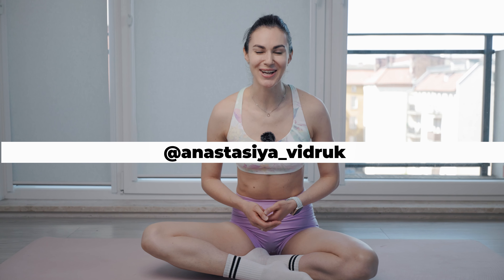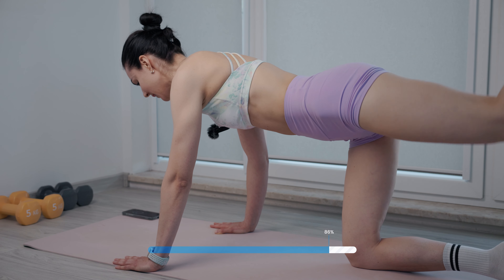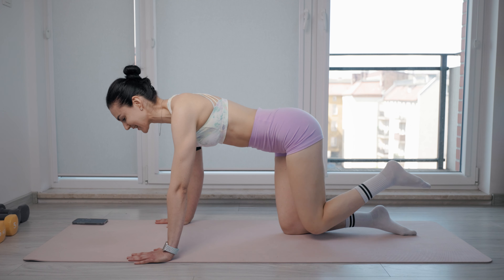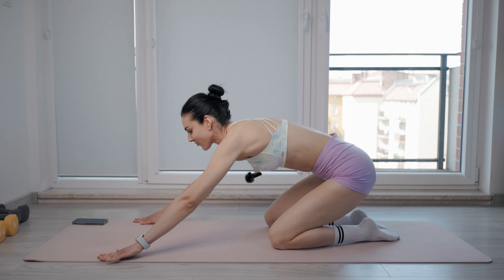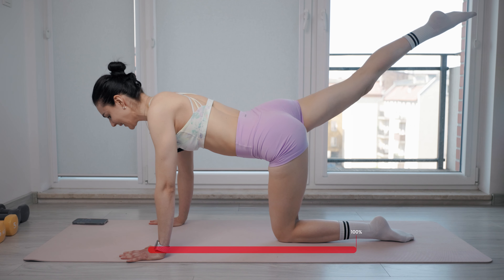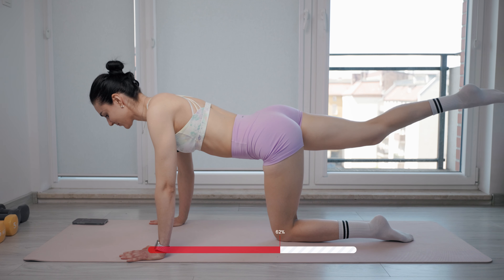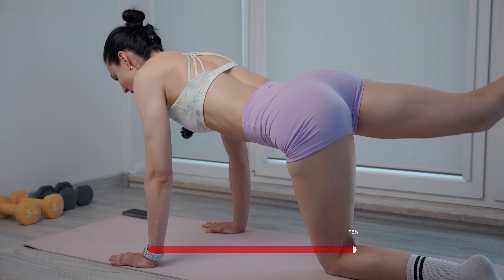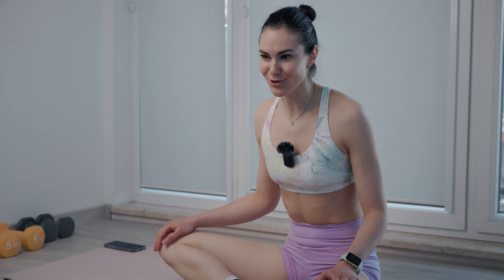How to Tighten Glutes and Hamstrings + Beat Cellulite Fast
Today, we’re doing one of my favorite workouts for the hamstrings and glutes. You will see how the backs of your thighs become tighter, your glutes more elevated, and an amazing bonus of this workout is how it reduces cellulite.

We will be doing four exercises on each leg separately. First, donkey kicks, followed by a rotational movement with the raised straight leg, providing isometric tension and strengthening the glute from all angles. Next, heel kicks to the glutes with maximum contraction of the hamstring, and finally, diagonal straight leg movements up and down.

All you need is a mat, and perhaps something soft underneath your knees if you have sensitive kneecaps. These are amazing movements, and you will definitely appreciate their effectiveness!